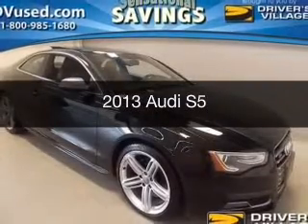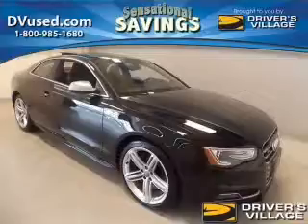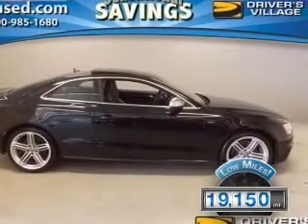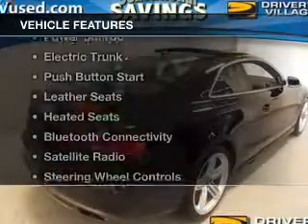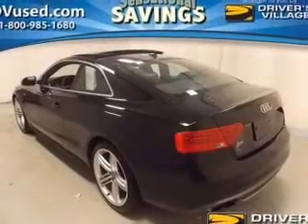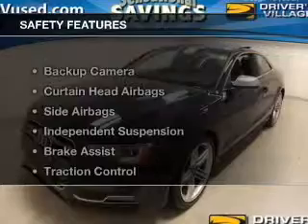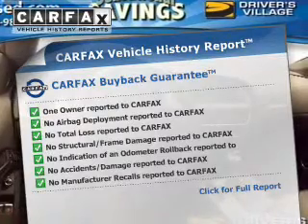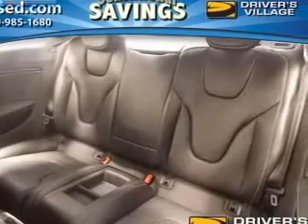2013 Audi S5 - Cicero NY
Year: 2013
Make: Audi
Model: S5
Trim:
Engine: 3.0 L, 6 cylinder
Transmission:
Color: Black
Mileage: 19150
Address:
5885 E Circle Dr